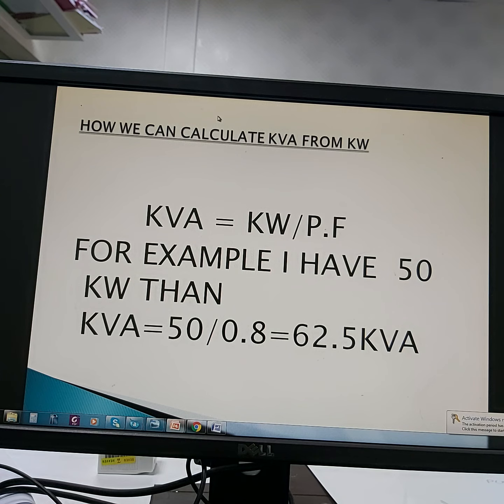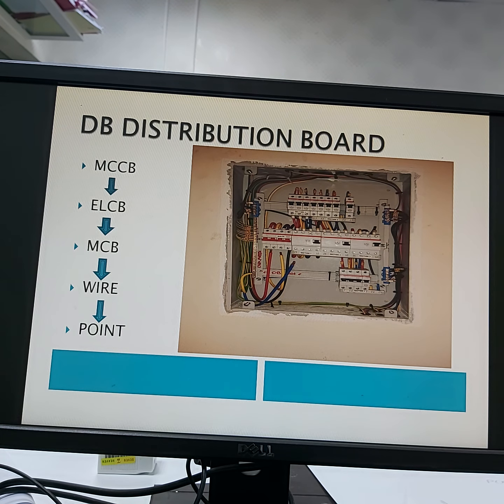How we can convert KW to KVA, HP to KW and KW to Ampere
KW, A, HP